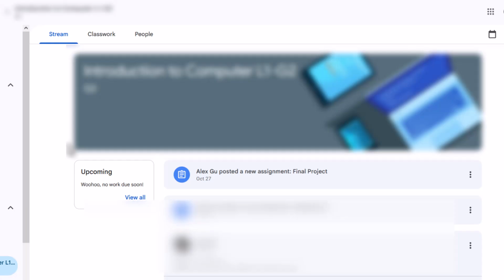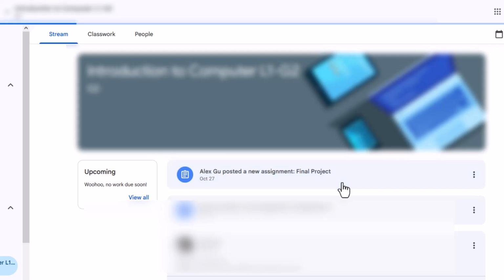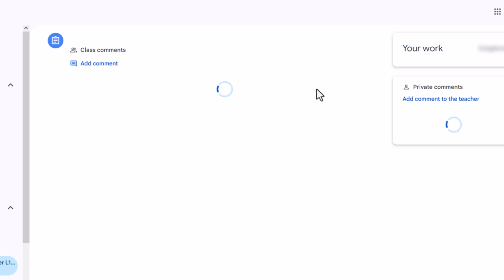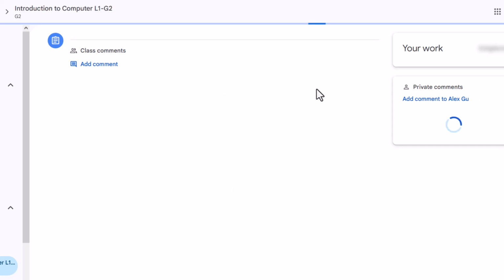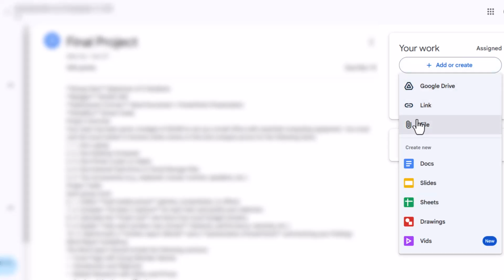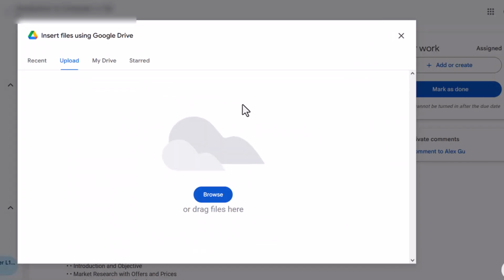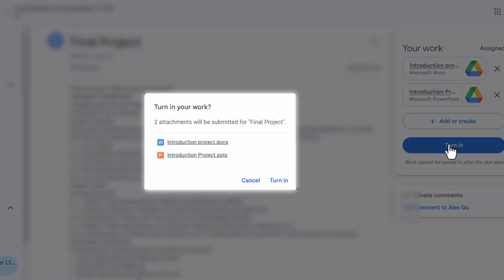How to Submit an Assignment/Project in Google Classroom (Step-by-Step Tutorial for Students)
🎓 Learn how to **submit an assignment or project in Google Classroom** step by step!
This easy tutorial will show you exactly how to open your class, attach your files, and turn in your work properly — whether it’s a homework assignment or a full project.

Perfect for students using Google Classroom for online learning, school projects, or remote education. 💻✨

🕒 **Timestamps:**
0:00 – Introduction
0:08 – Open the assignment/project
0:27 – Attach or upload files (Docs, Slides, PDFs, etc.)
0:57 – Submit (“Turn in”) your assignment/project
1:18 – Adding a private comment

✅ How to open and view assignments in Google Classroom
✅ How to attach files, links, and G